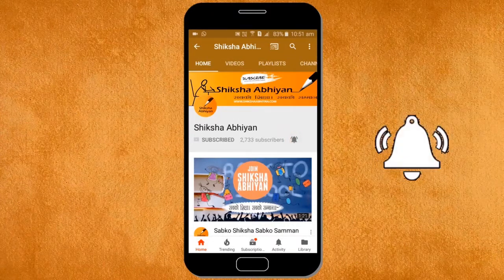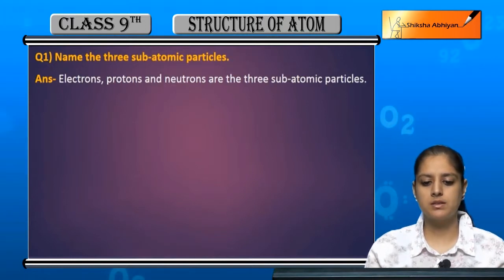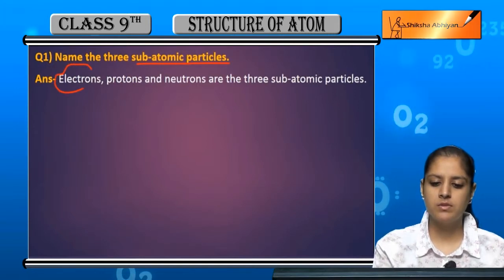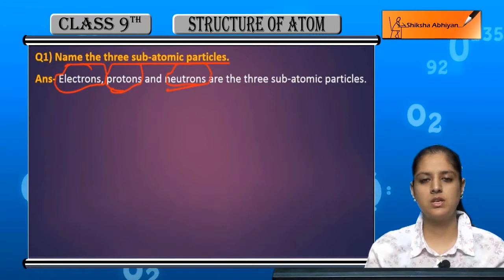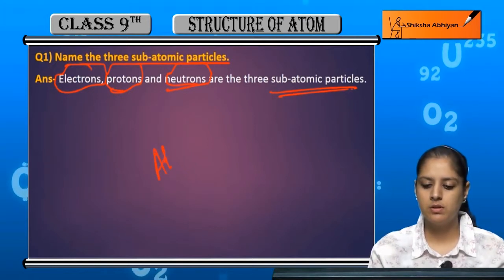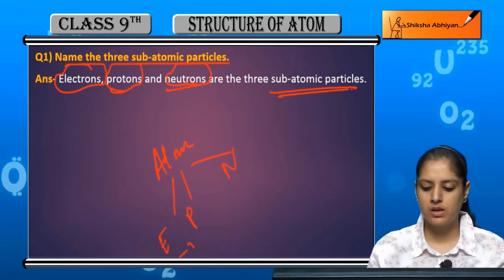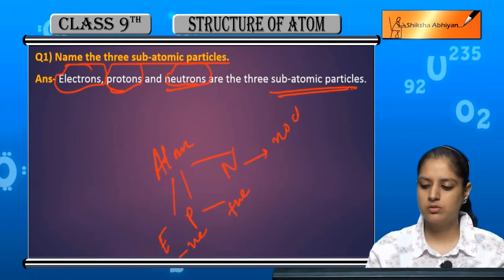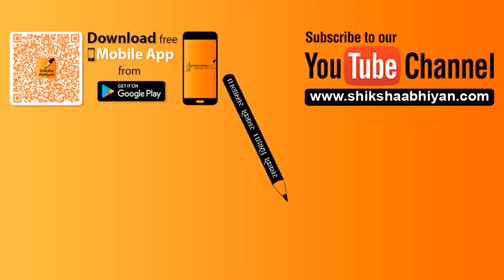Q1 Name the three sub-atomic particles.